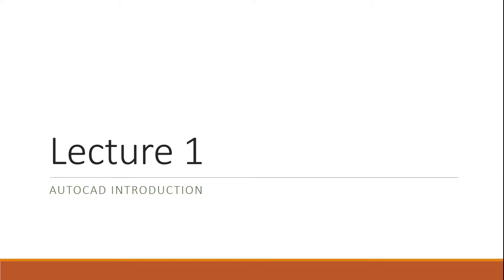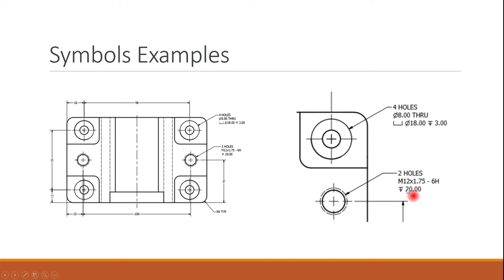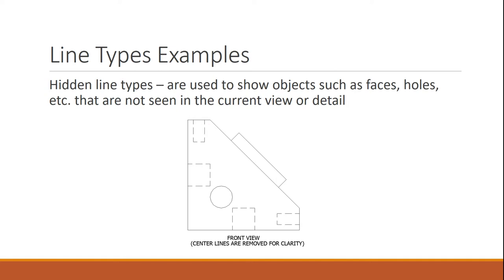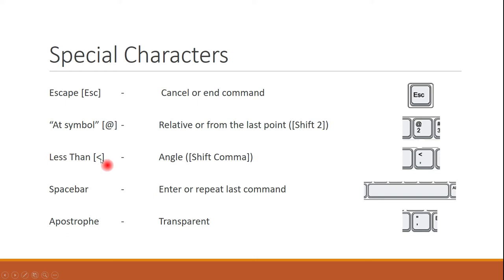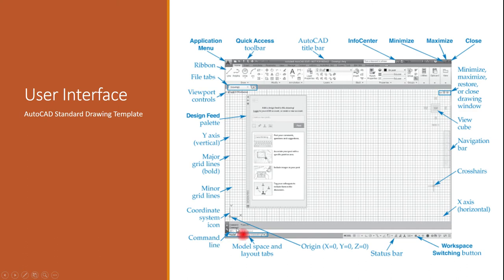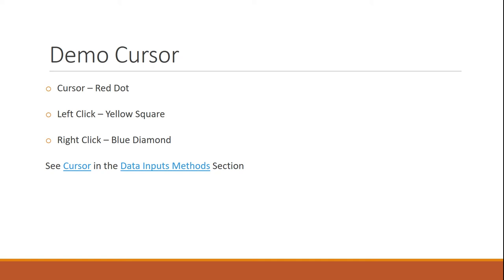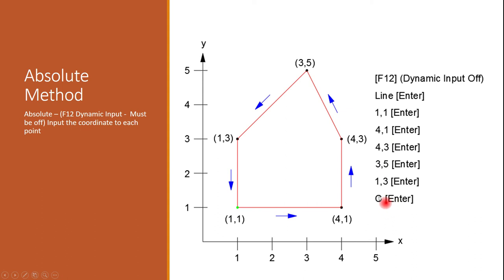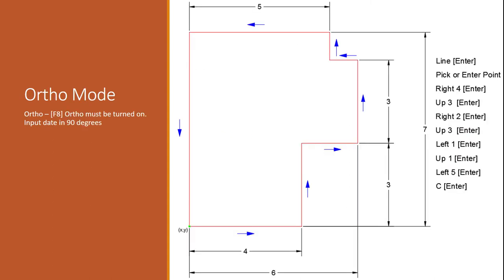Introduction AutoCAD Lecture 1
Introduction Lecture